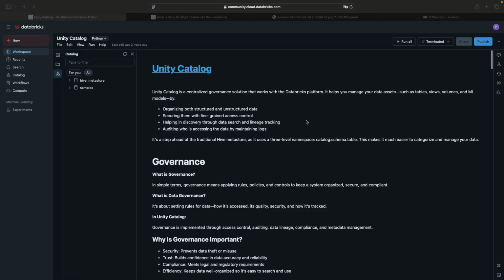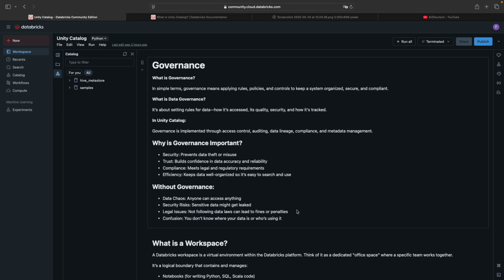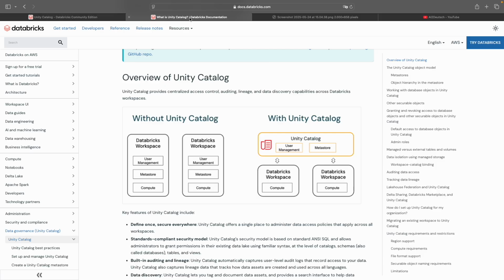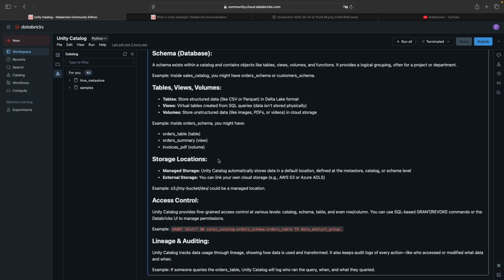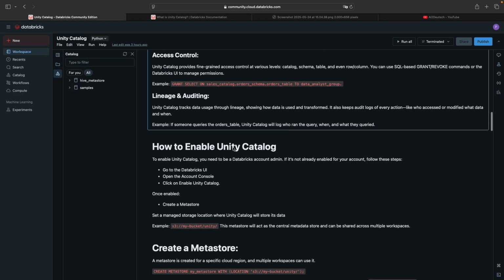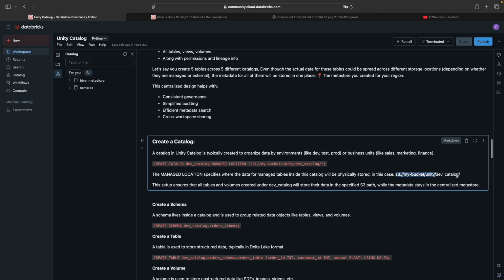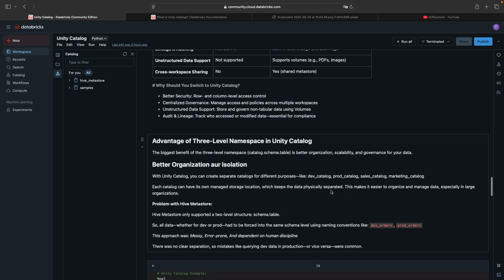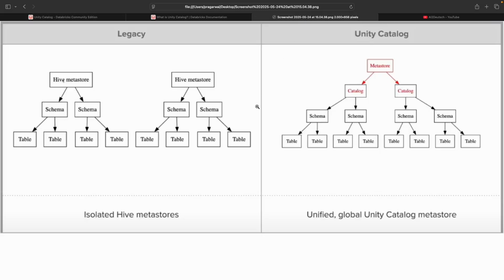Unity Catalog in Databricks Explained | Data Governance Made Easy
Confused about managing data access and governance in Databricks?
This video explains Unity Catalog — Databricks’ powerful solution for unified data governance across teams, workspaces, and tools.

You’ll learn:
- What is Unity Catalog
- Why Databricks introduced it
- Catalog → Schema → Table hierarchy
- How it improves security, auditing, and collaboration

Whether you’re working with Delta Lake, ML models, or dashboards, Unity Catalog gives you control and clarity.

This is a complete theory breakdown — upcoming videos will include practical demos and Delta Sharing setup!

Good to watch this video as well, but not strictly necessary particularly in regarding to this video.